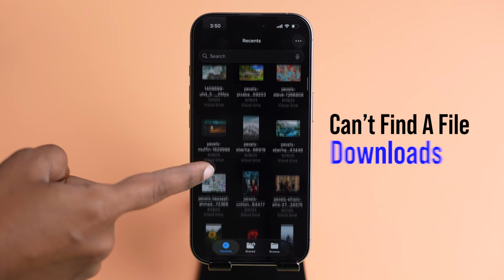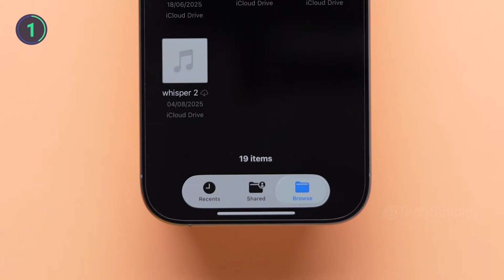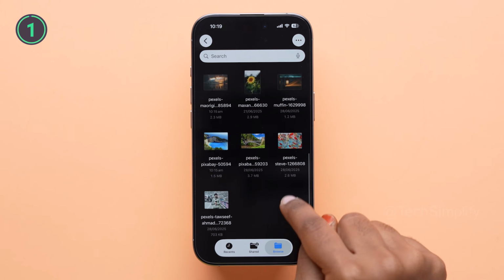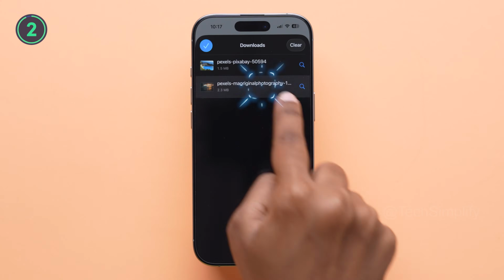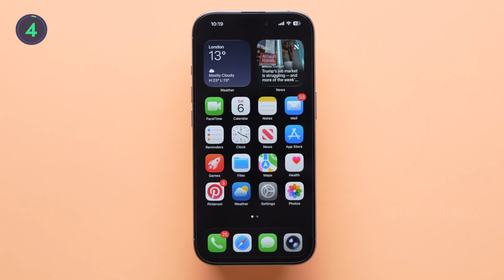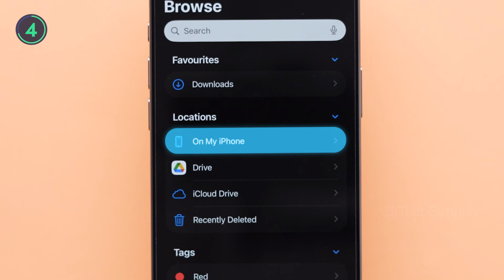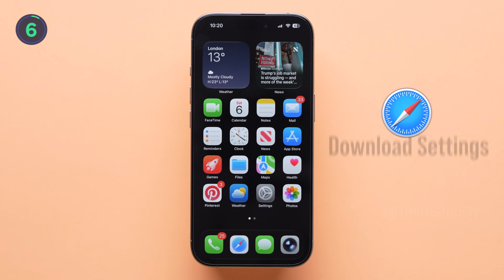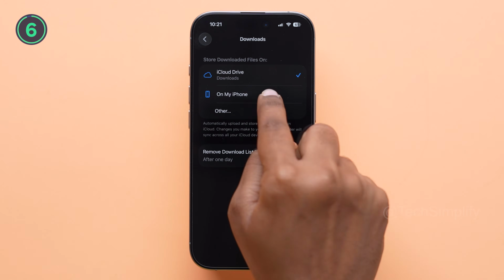How to Find Downloaded Files on an iPhone?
Are you confused about what’s happening to your downloaded files on your iPhone? In this video, we dive deep into the common issues and solutions regarding downloaded files on iOS devices. We'll cover topics such as where your files are stored, how to access them, and what you can do if they seem to disappear. Whether you’re using Safari, Chrome, or a different app, we’ve got you covered with tips and tricks to manage your downloads effectively. Join us for this comprehensive guide to understanding your iPhone’s file management system!